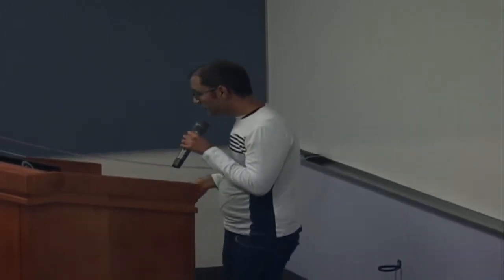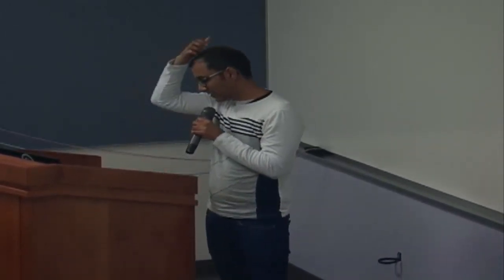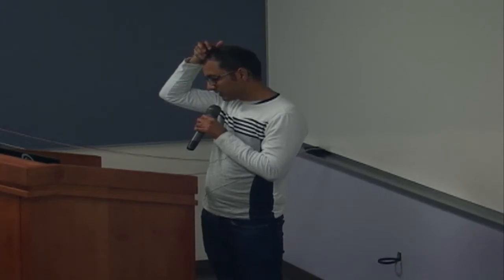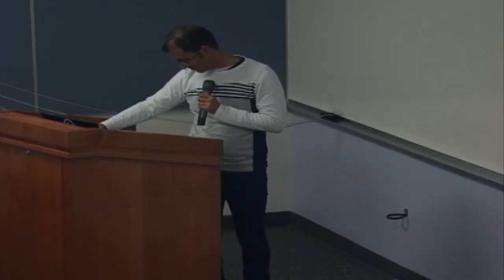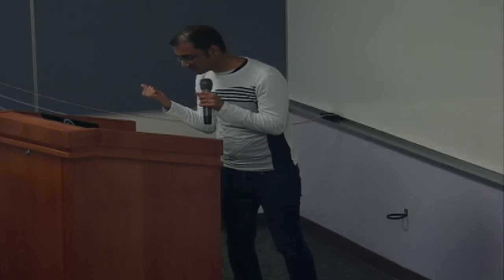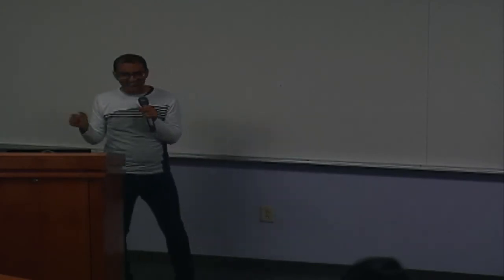Devi Peacock - Ev'ryBody This Time Conference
Devi Peacock speaks at the Ev'ryBody This Time conference organized by the Center for the Study of Sexual Culture at UC Berkeley.